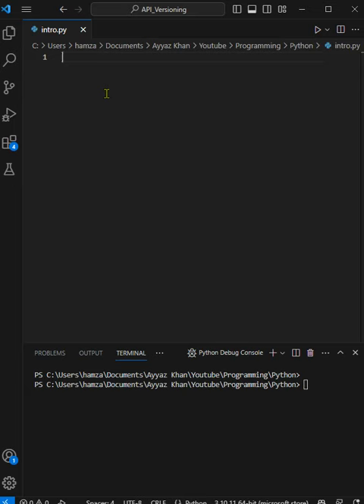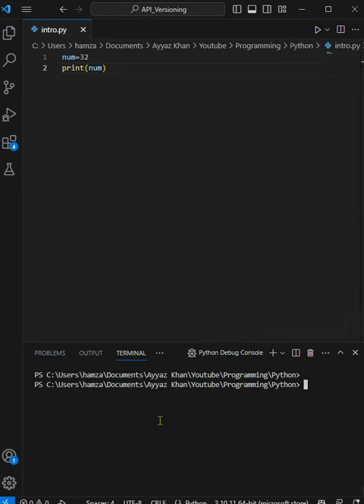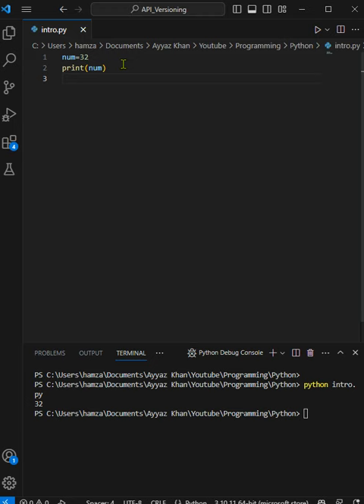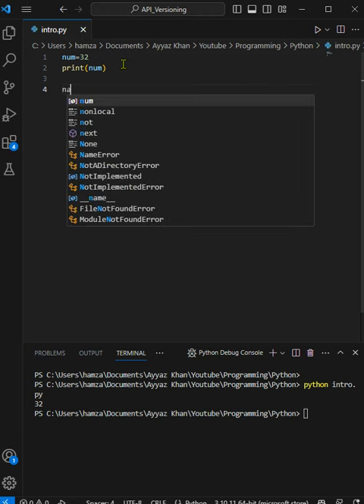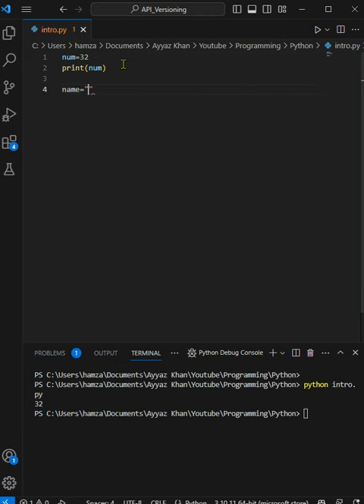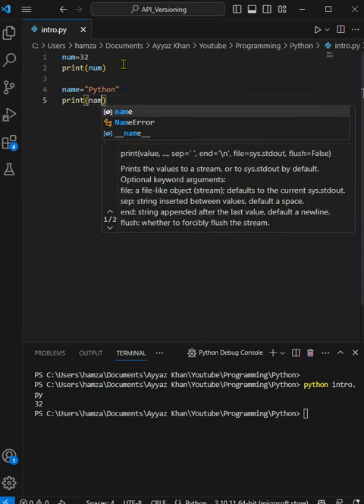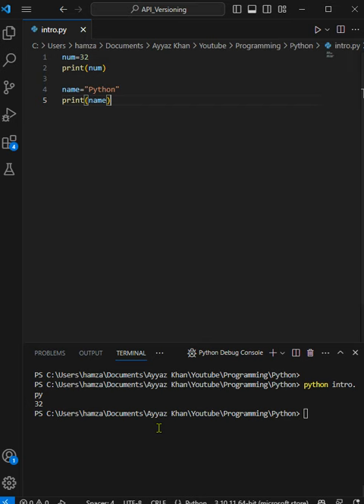How to define the number - string and list variable in python? | Short Tutorials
Learn the basics of defining numbers, strings, and lists in Python with concise and beginner-friendly tutorials.

Discover the fundamental concepts of variable declaration for numbers, strings, and lists in Python through short and easy-to-follow guides.